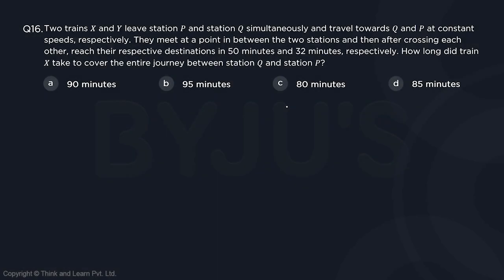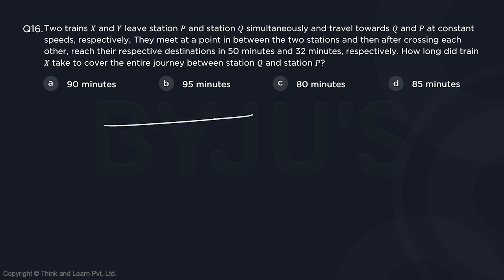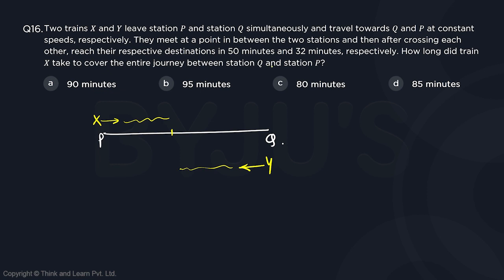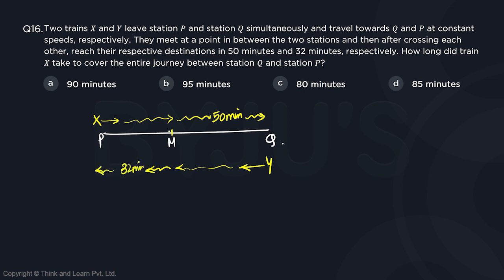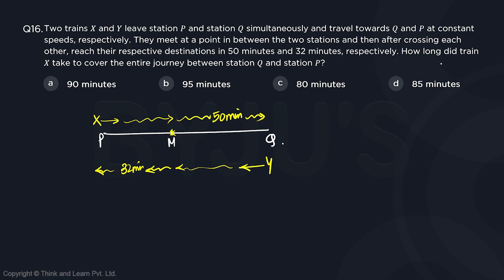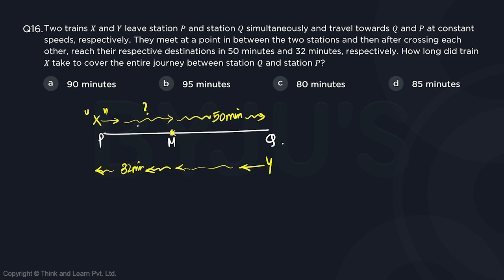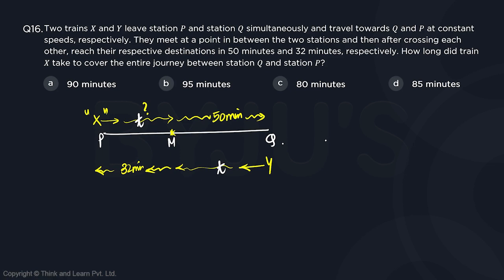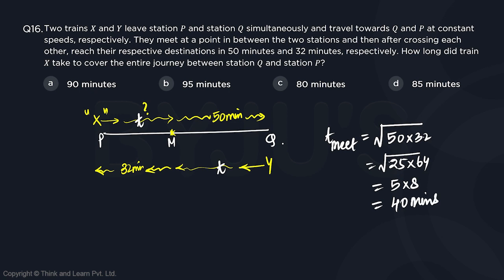CAT GNSSTHV938 CAT MOCK 5 QA Q16